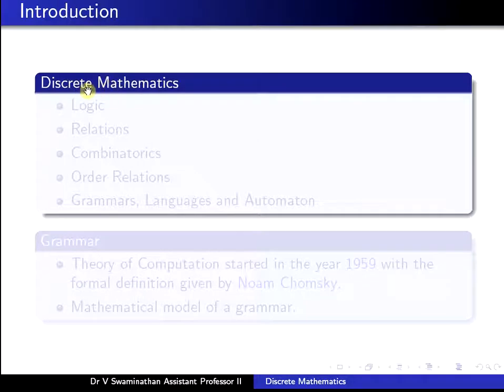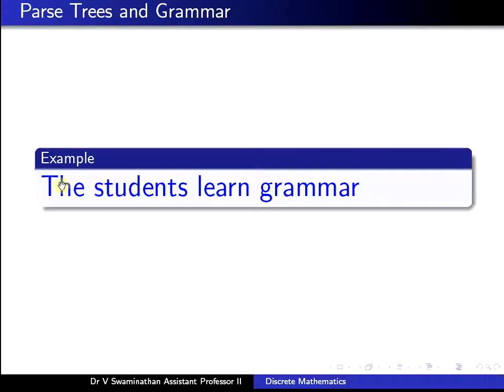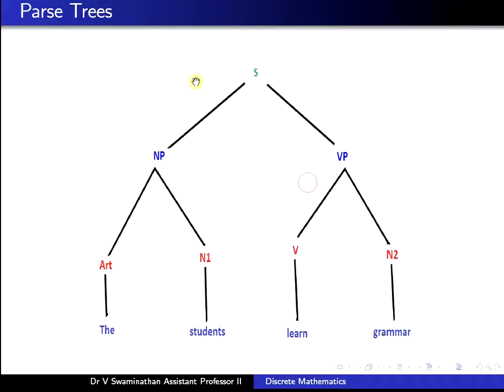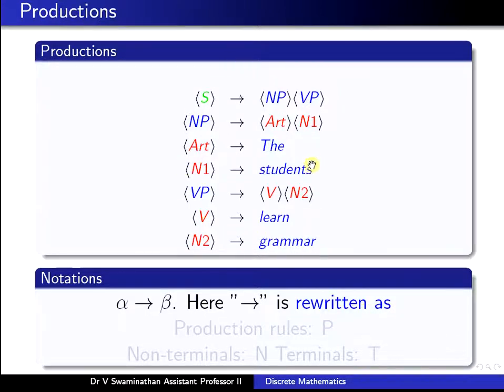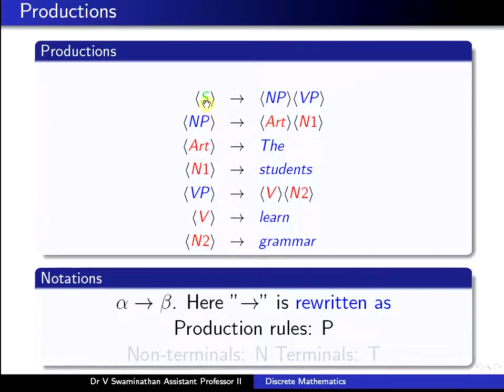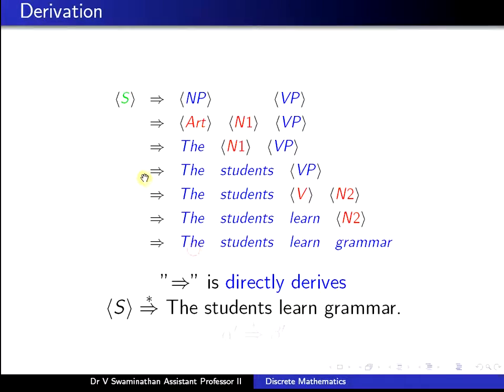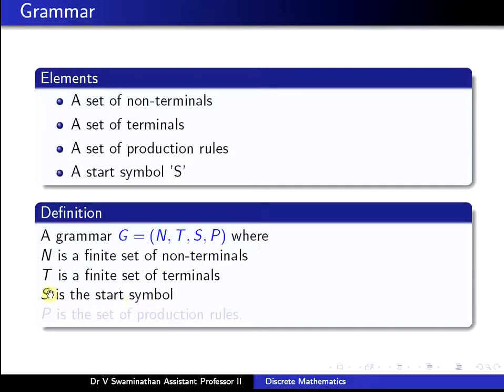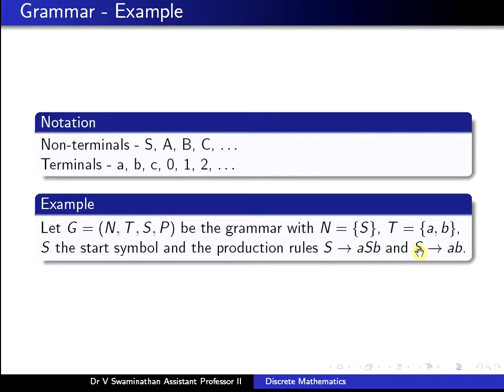A short introduction to grammar